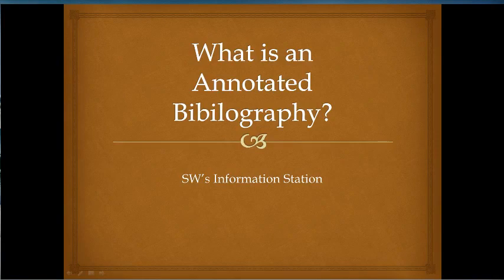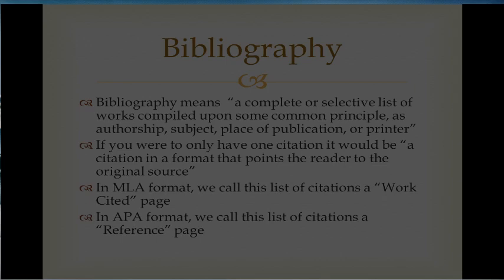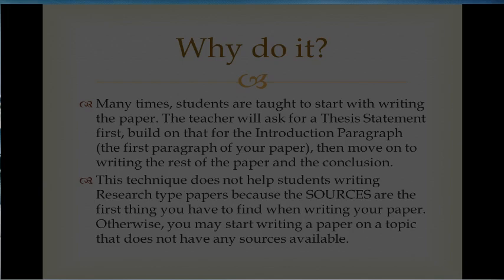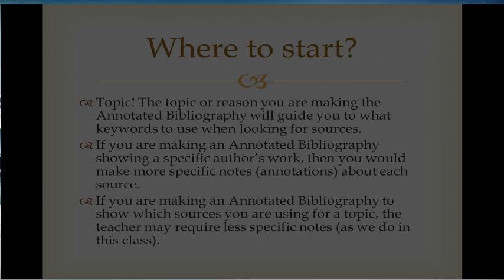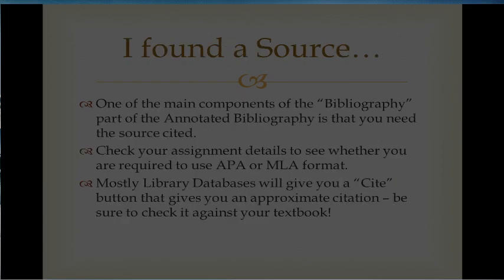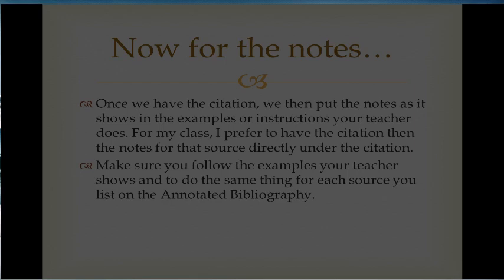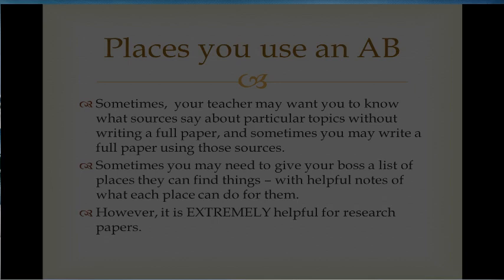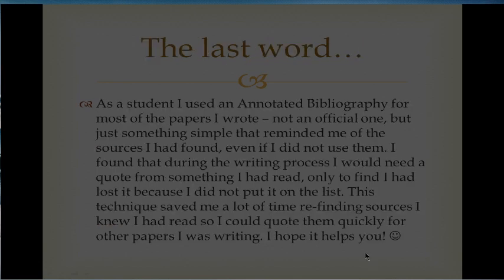Annotated Bibliography Explained!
Today we go over the Annotated Bibliography assignment and try to explain the meaning and use of this type of assignment, and how it can be helpful with other types of projects or research papers.